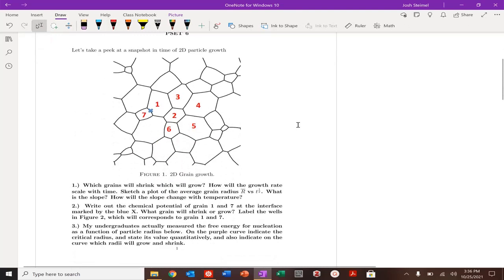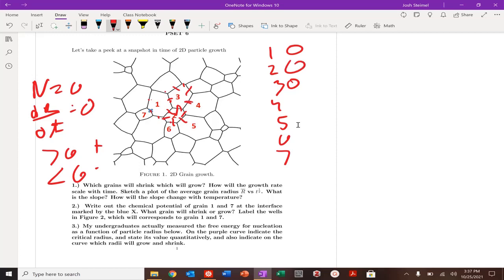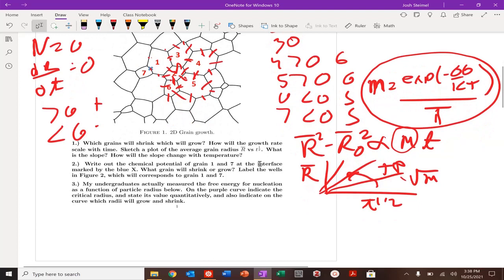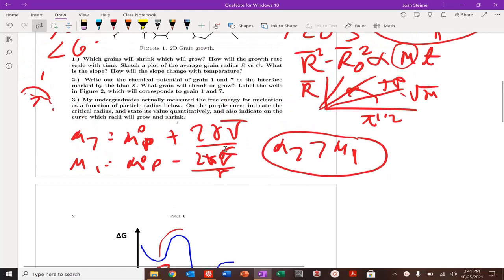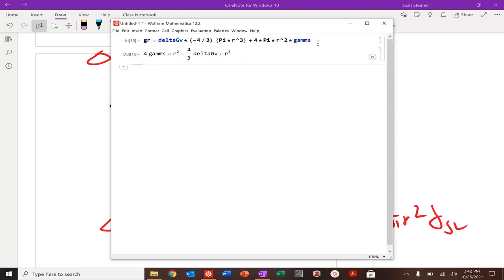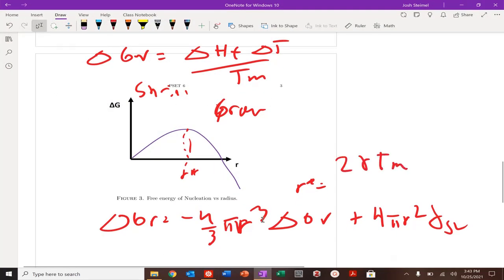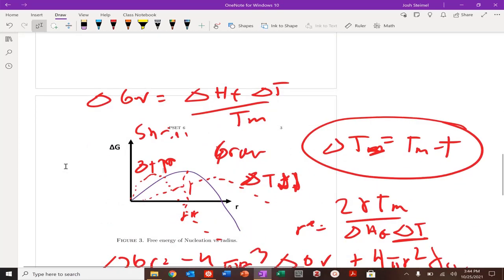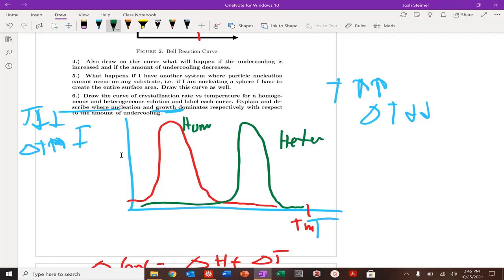ENGR045 F21 Pset 6 Solutions